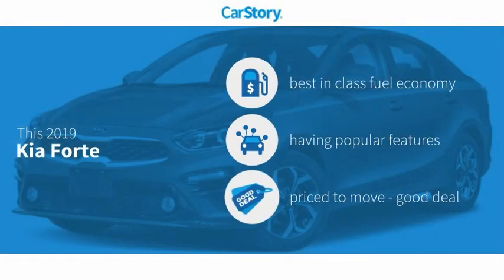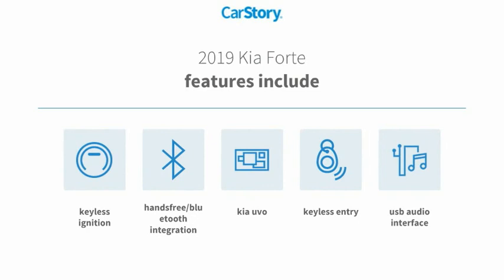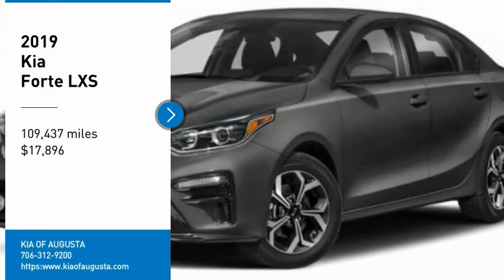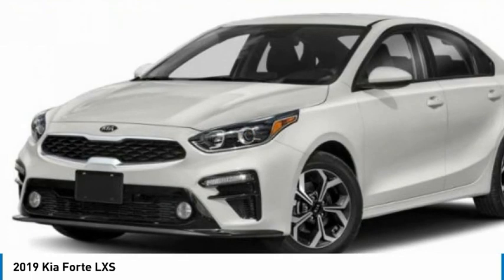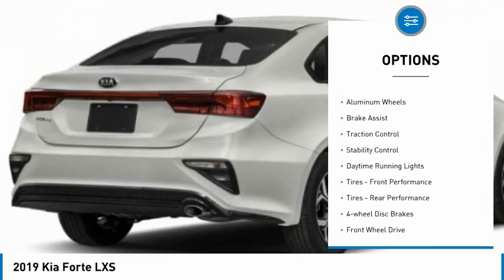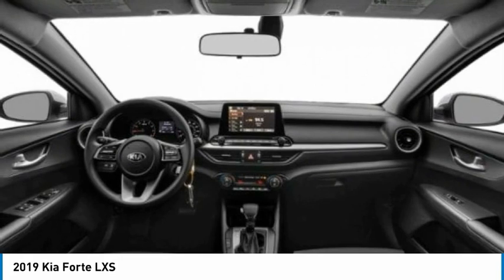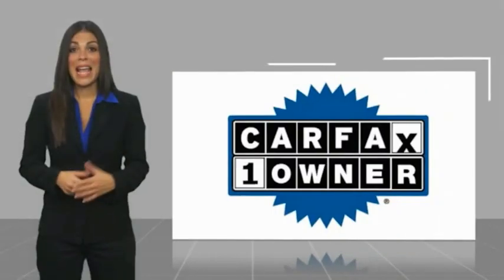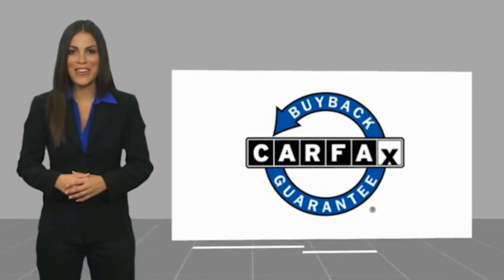2019 Kia Forte K9062B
2019 Kia Forte LXS